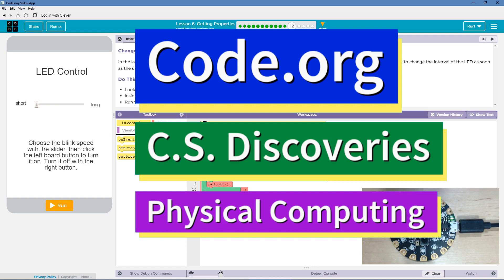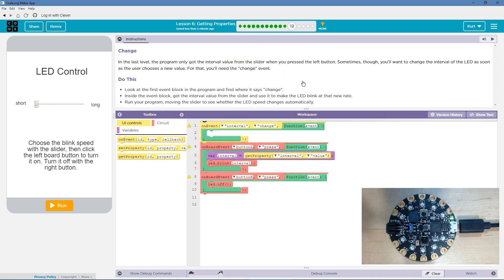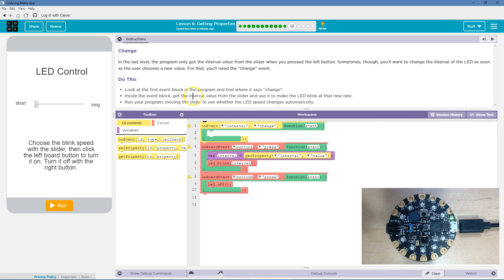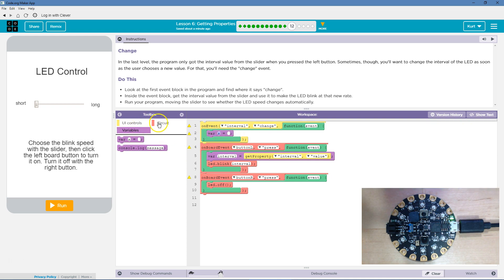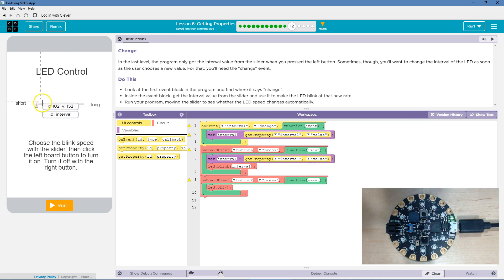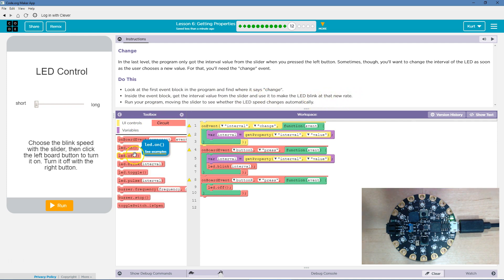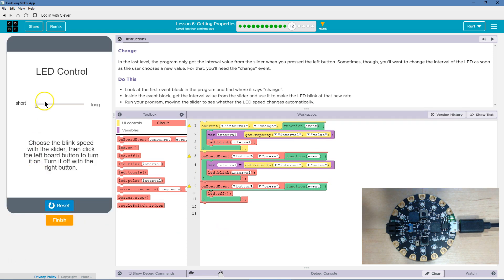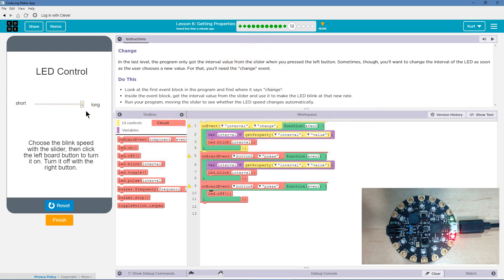Getting Properties Lesson 6.12 Tutorial and Answer Code.org CS Discoveries Physical Computing Unit 6